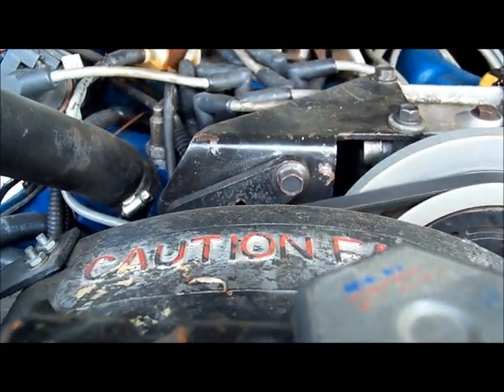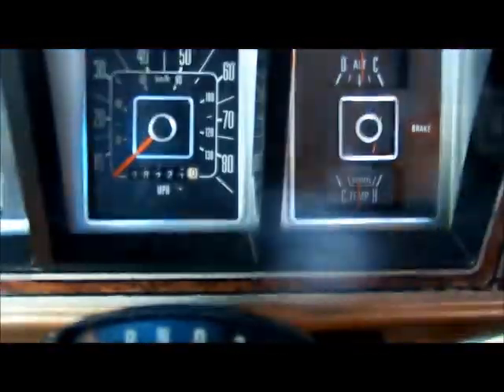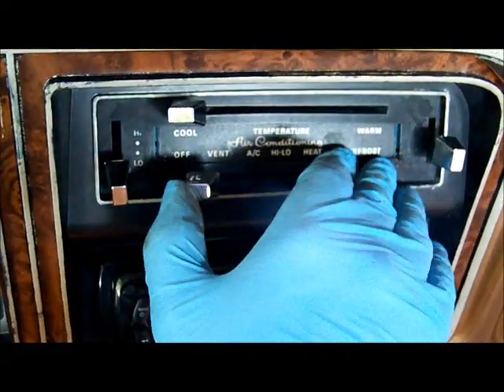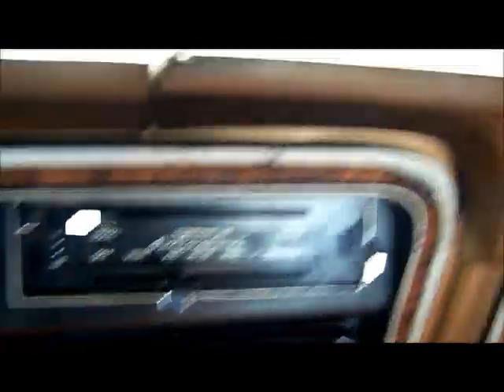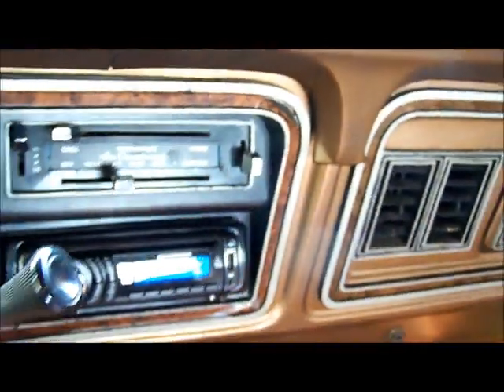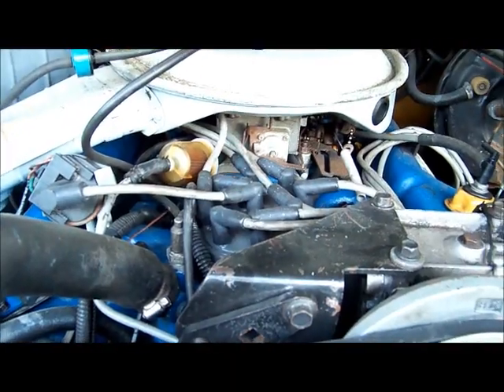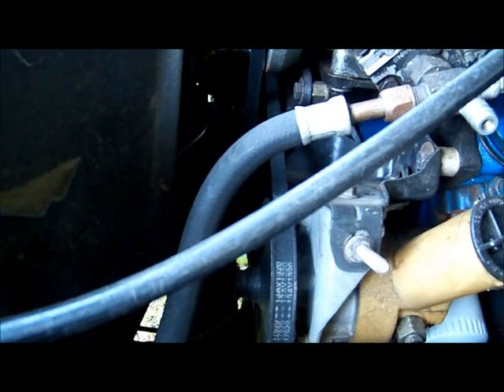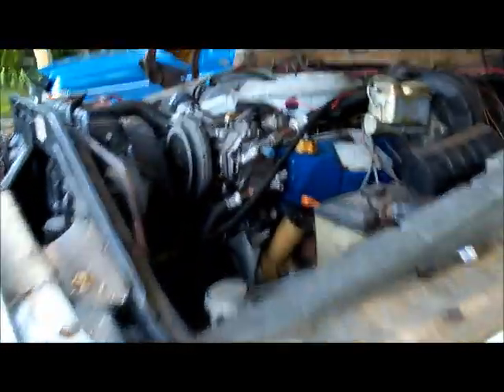1979 Ford Bronco Air Conditioner Check And Exhaust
I started the Bronco up for the first time in a month. I also tested the air conditioner was has went down over the past couple of years. The last time I used the A/C was in July 2010. I am planning on sending the heads off for work soon so I can drive it again.